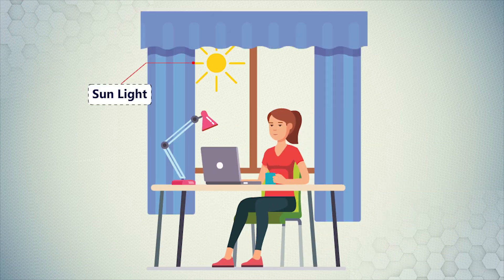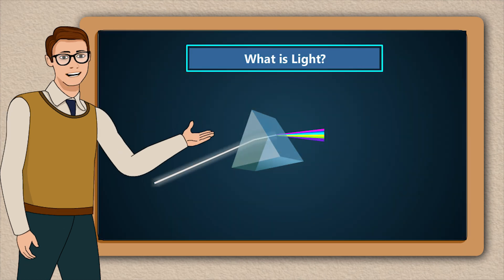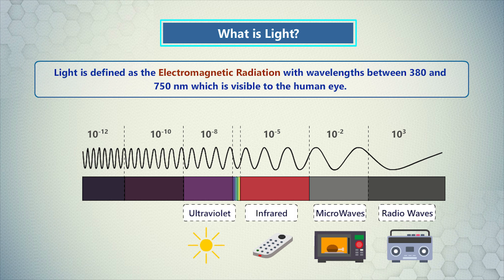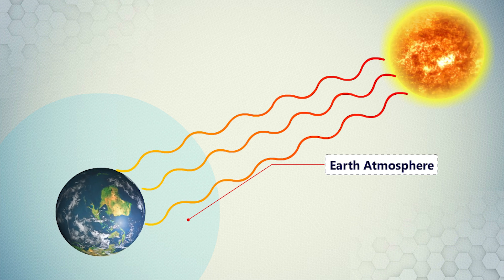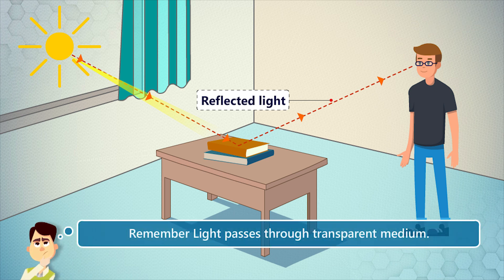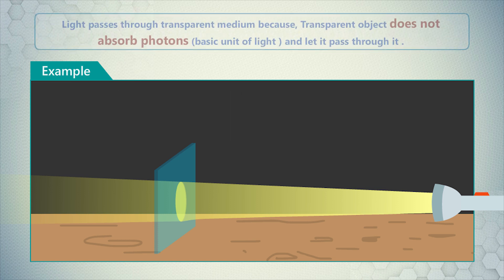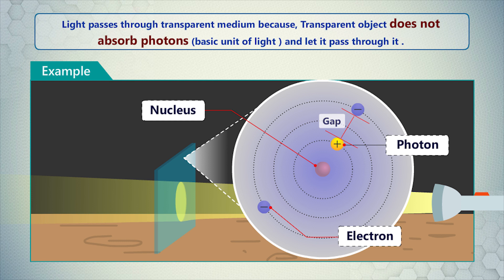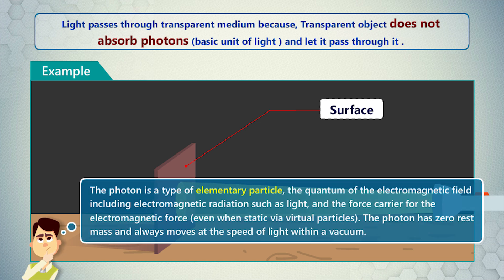What is light | Introduction to Light | Light-CBSE Class 9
Hi Friends,
Today's lesson is Light. what is light? This video will help you to understand visible Light and why light passes through a transparent medium.

science topic linght
what is light
introduction of light
how light works
science topic light
physical science light
how light works
CBSE-LIGHT

Your comment has inspired our Team for Better work and Product.